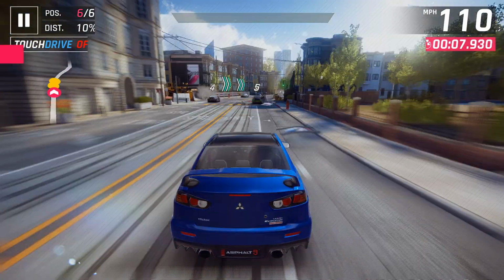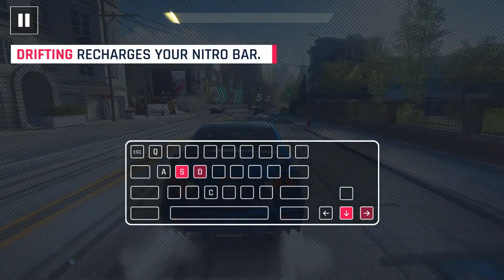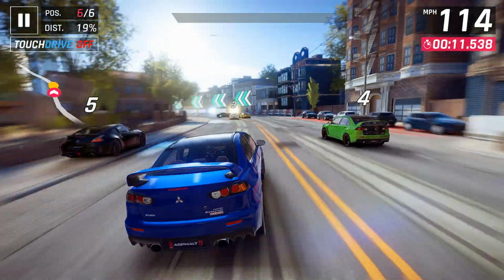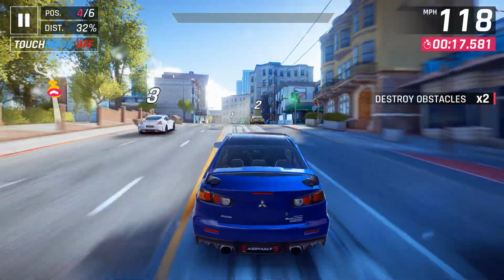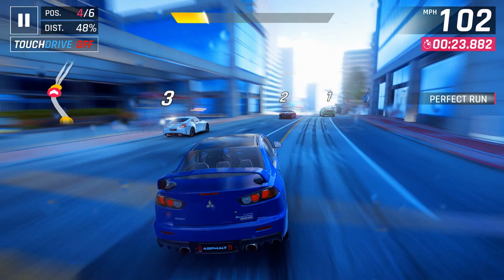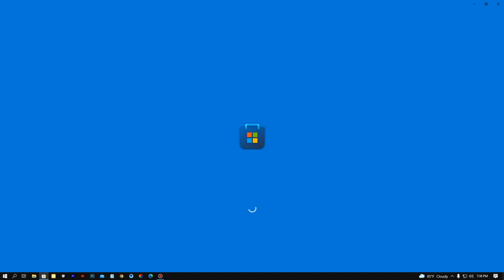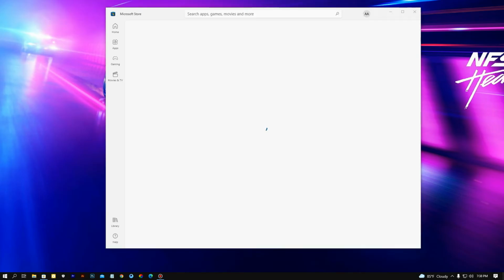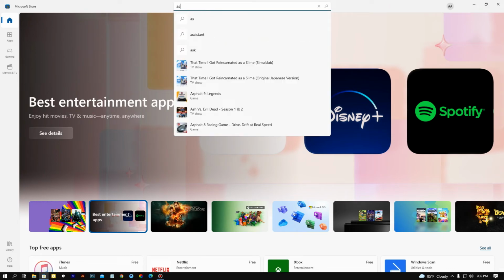How to Install Asphalt 9 Legends On Pc | Without Any Emulator